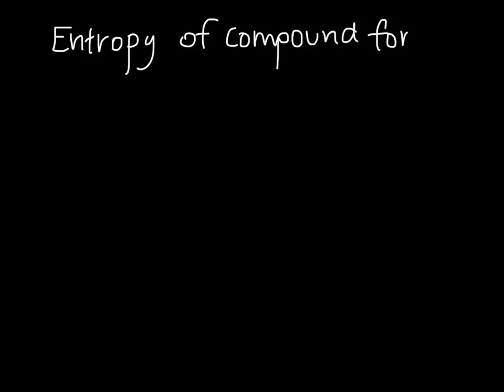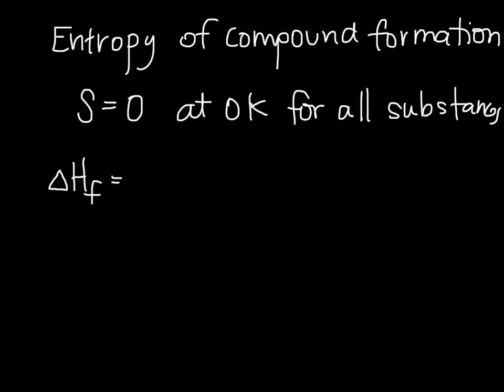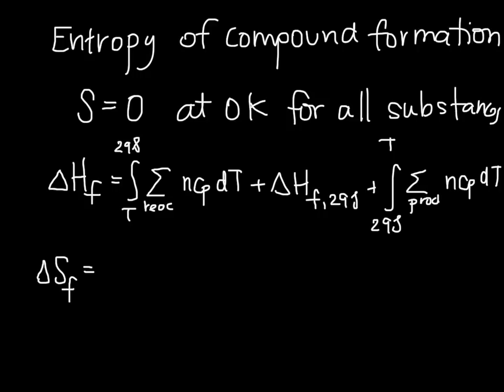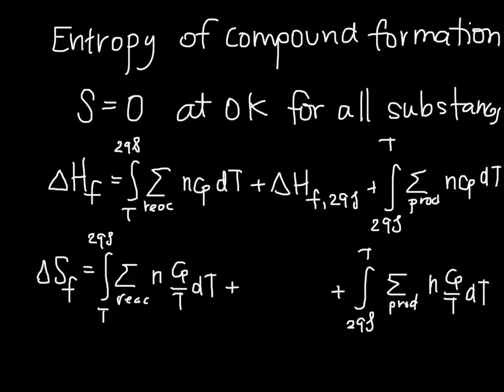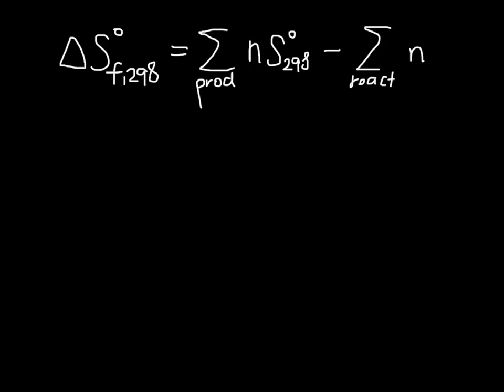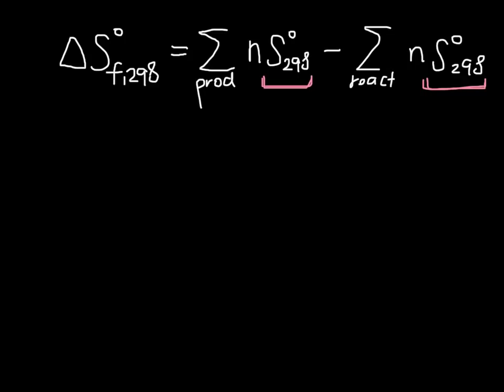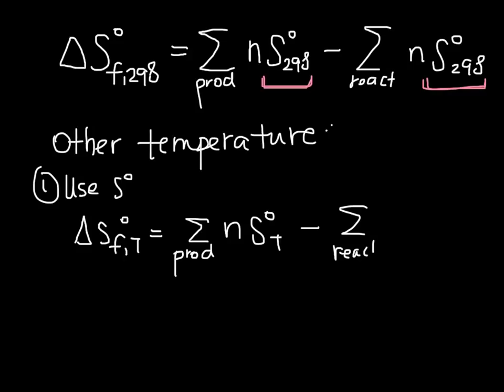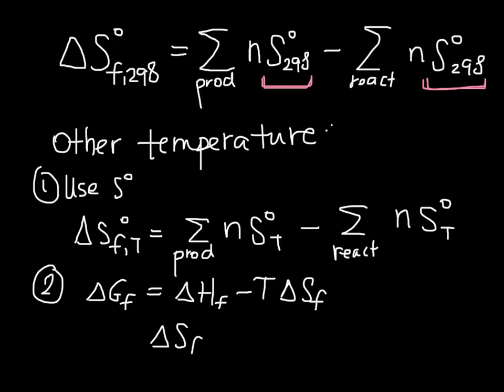entropy of compound formation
Overview or how to determine the entropy of compound formation.  Made with Explain Everything